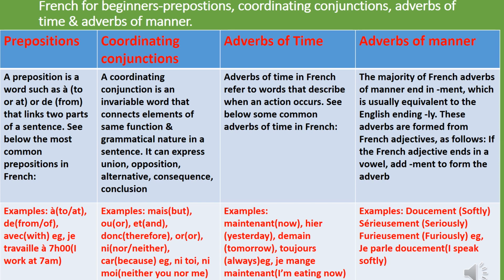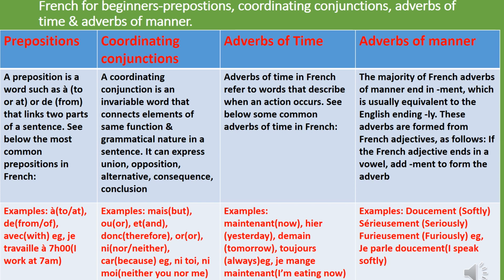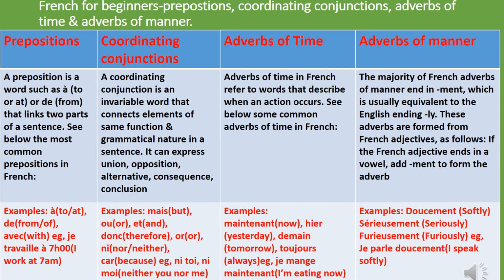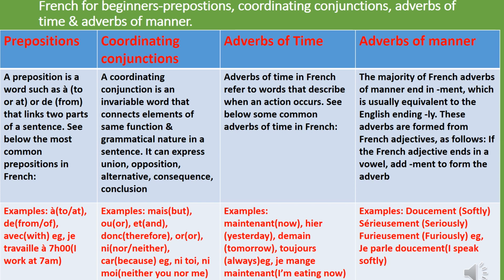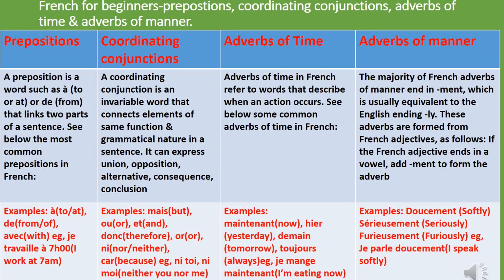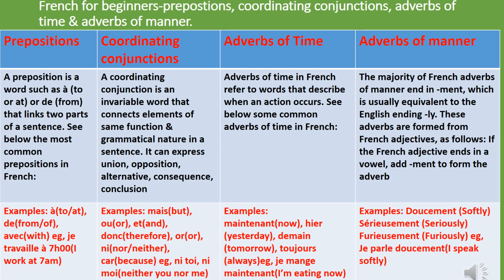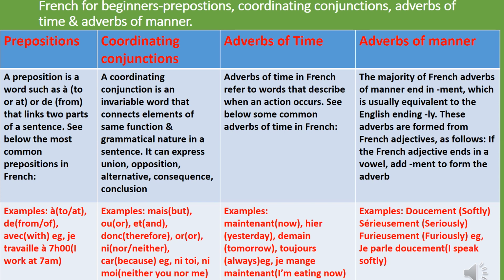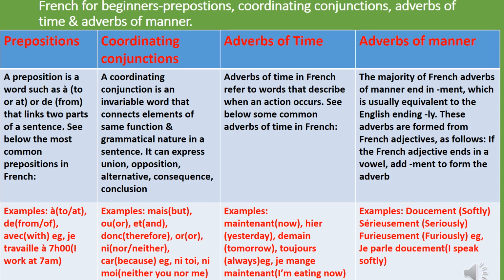French for beginners lesson 14 - prepostions, coordinating conjunctions, & adverbs of time & manner.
Prepostions, coordinating conjunctions, & adverbs of time & manner, play a very important while constructing a sentence.